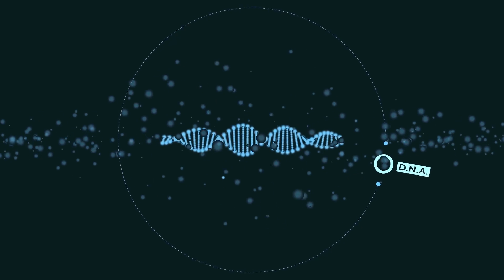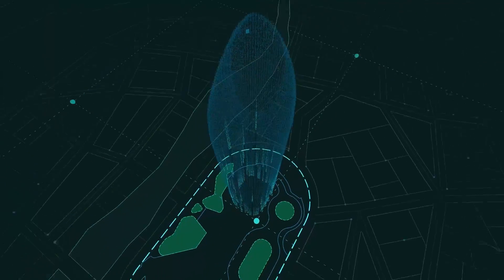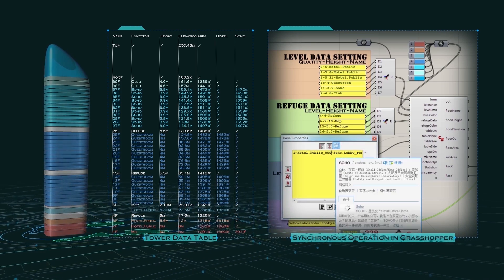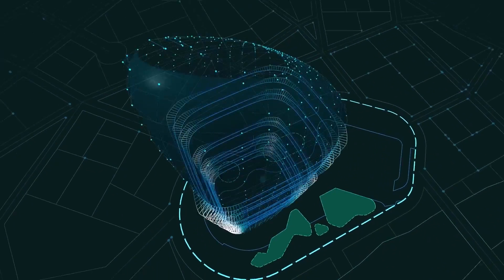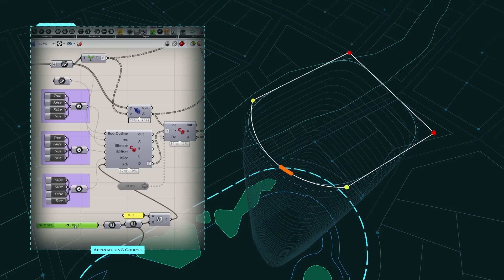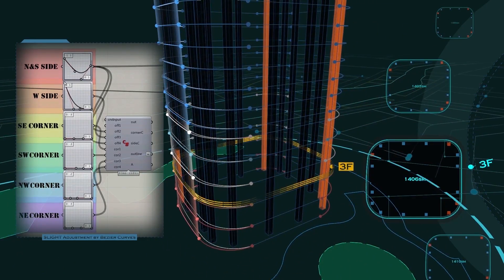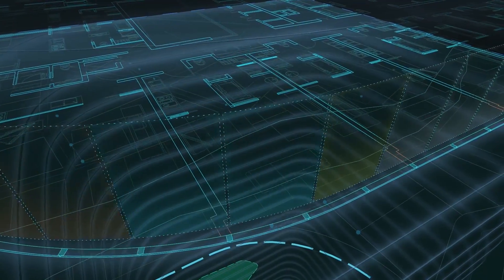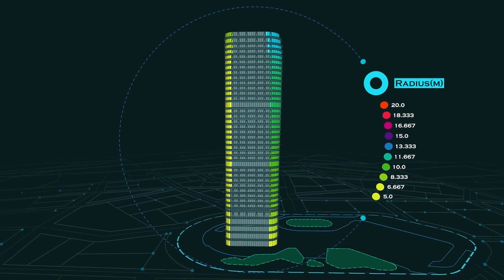(English Narration)Series：A digital design work record of a high-rise building project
this video is made by Rhino+Grasshopper+C# without any post-processing